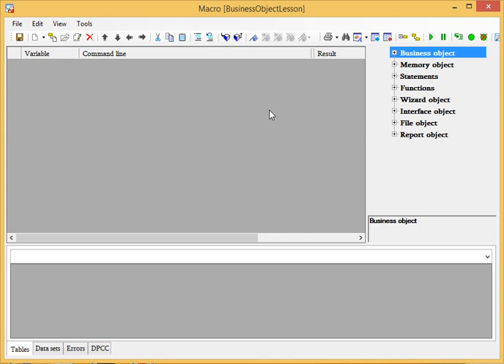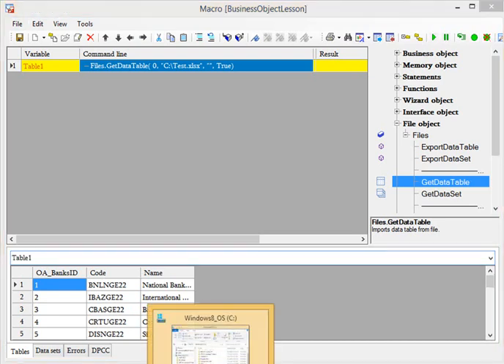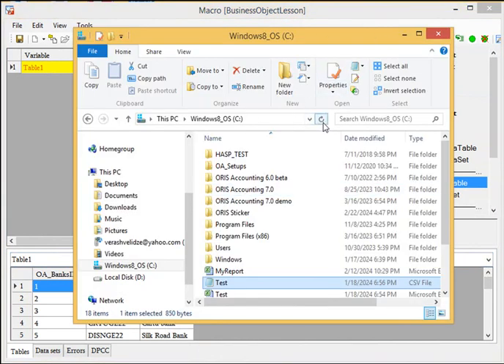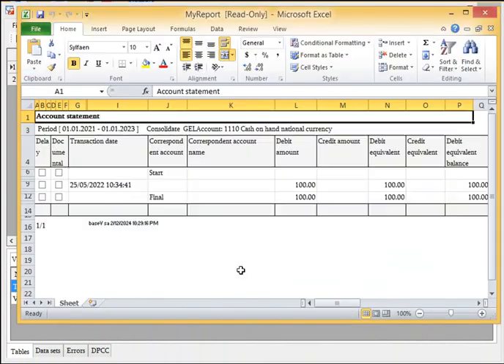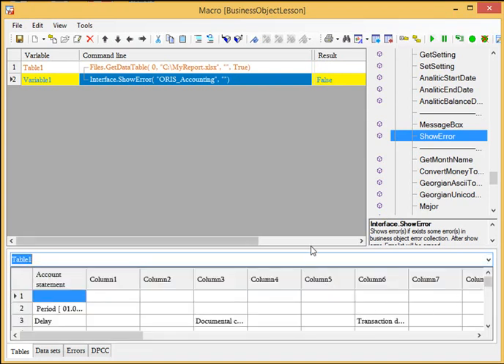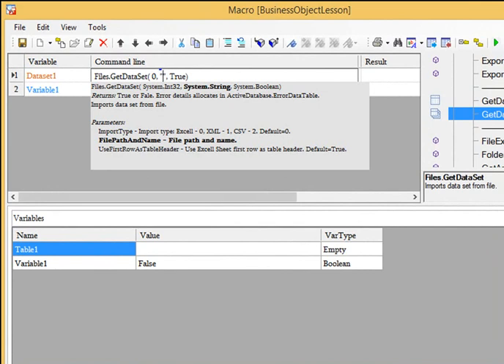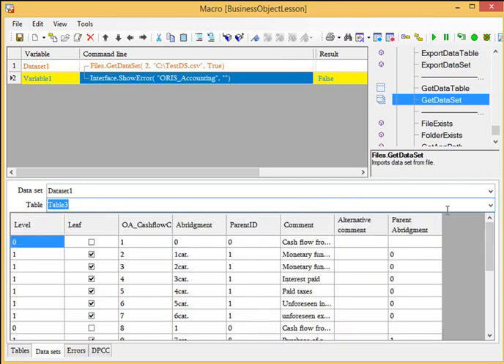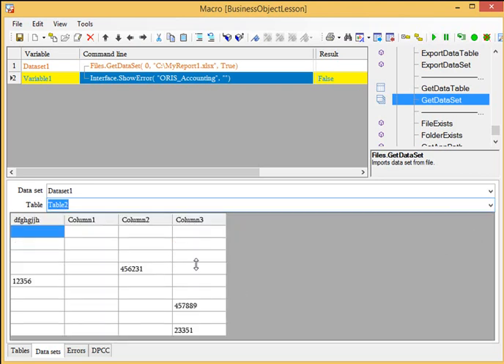Oris Accounting 7 - Macro Programming - Importing Data From A File (6.2.8.2)